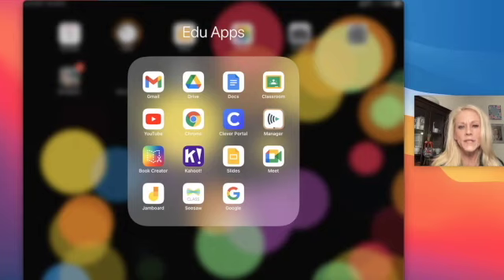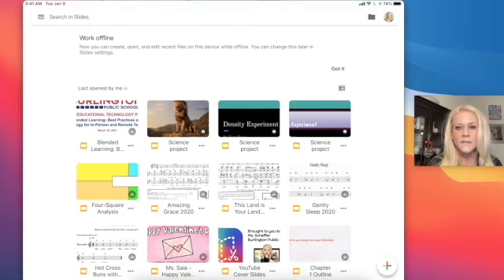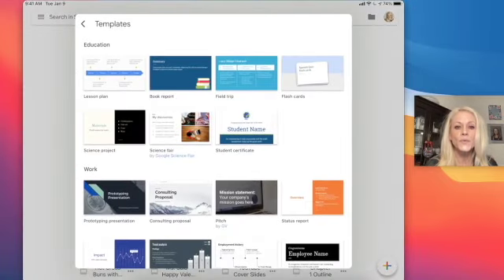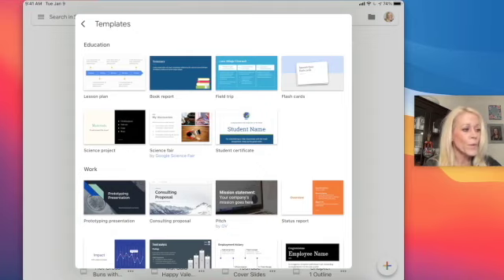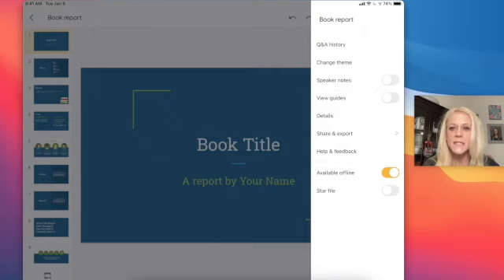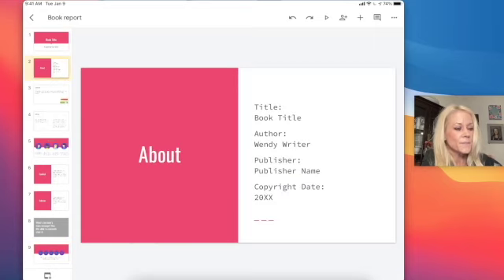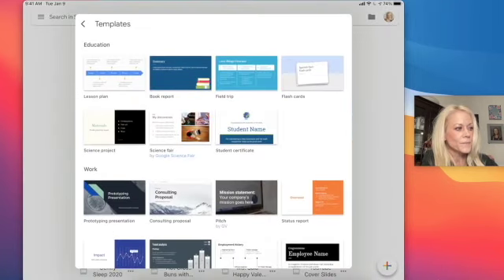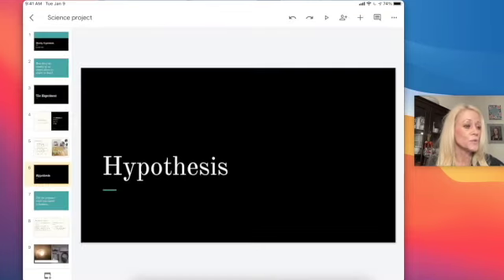Google Slides Lesson 1- Using the Slides Template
In this first lesson, users of of the Google Slides iPad app will learn how to use templates to create a new presentation.